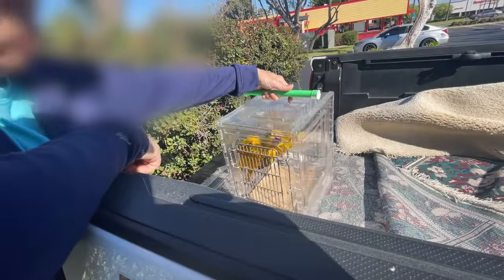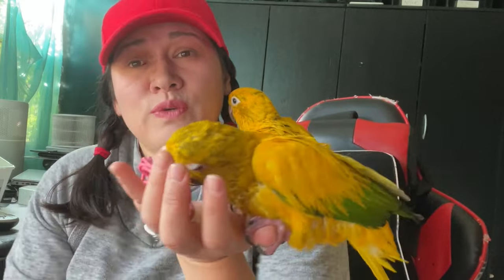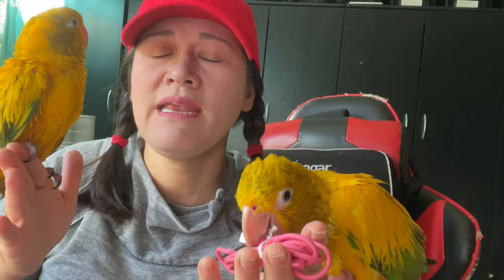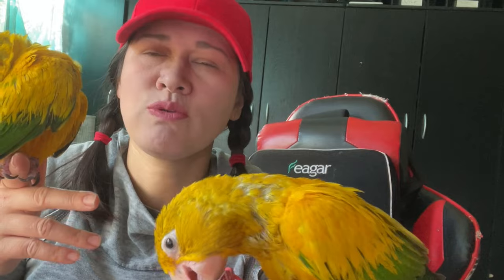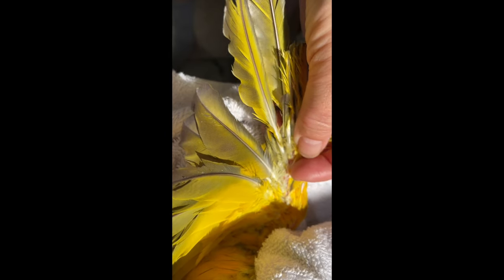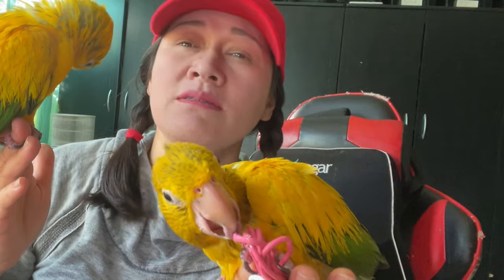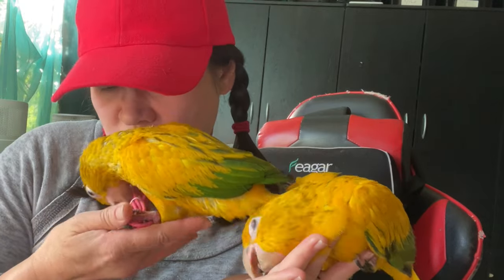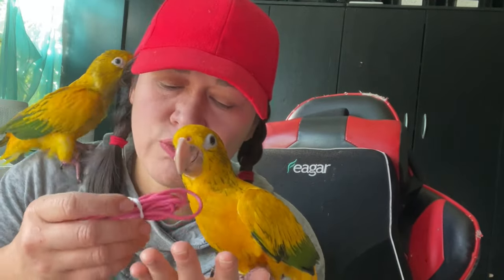MY Golden CONURE has Feather Destructive Behavior! He’s plucking!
DEAR CVP's!
TODAY IS THE DAY!!
This is episode you've all been waiting for!

Behavioral causes of feather-picking may include stress from various sources, including lack of stimulation ('boredom'), sleep deprivation, and sexual frustration. Boredom may result from lack of appropriate toys, not enough foraging opportunities, or not enough interaction with other individuals (human or avian).

Feather Destructive Behaviour

Feather plucking, also known as FDB (Feather Destructive Behaviour) is not seen in wild Parrots. It’s a behaviour of captive bred or wild caught Parrots, living in homes or aviaries.

You can take a look at some products that can stop feather plucking here.
Causes of Feather Plucking

When you examine reasons for any particular bird plucking there can be one of many causes or a combination of several. A plucked bird might be a rehome or second-hand Parrot or may be a pet Parrot who begins this worrying habit. The first thing to do is to stay calm, look for possible causes and then possible solutions.

Causes of plucking can be described as fitting into three groups (though there can be some overlap): Medical, Environmental and Behavioural

For medical causes, you will need the help of an avian vet, who will discuss the Parrot’s home environment and behavioural issues in detail.
Medical

·        Skin infections or inflammations
·        Parasites like ringworm
·        Feather cyst
·        Liver disease
·        Cancer
·        Poisoning by heavy metals like zinc
·        Metabolic disorders
·        PBFD
Environmental

–       Malnutrition
–       Allergies to environmental factors or food
–       Dryness of the skin due to low humidity
–       Dyes and preservatives in the food
–       Not enough time to rest in a too busy household
–       Lack of natural sunlight and fresh air
–       Nicotine in the birds’ vicinity
–       Lack of enrichment items
Behavioural

·        Boredom
·        Emotional stress